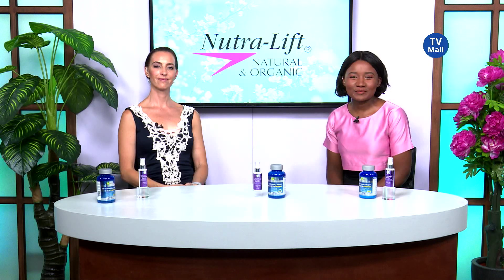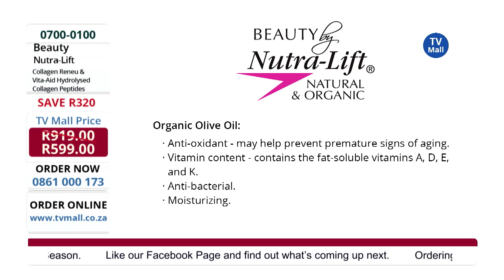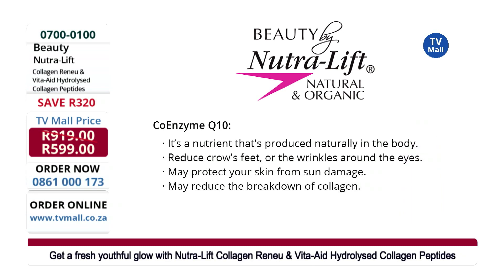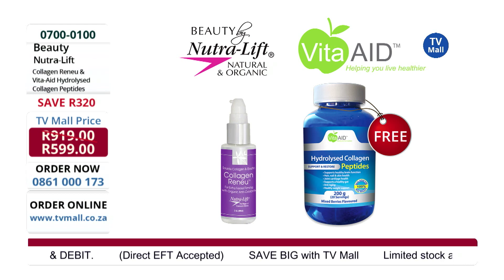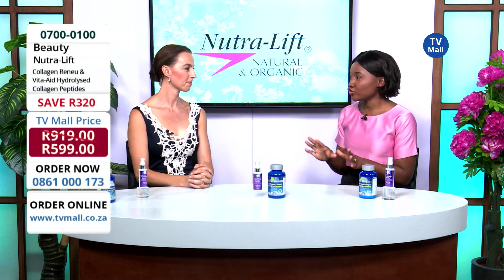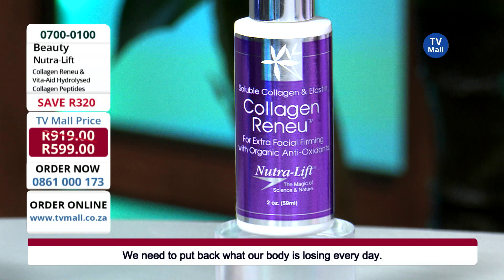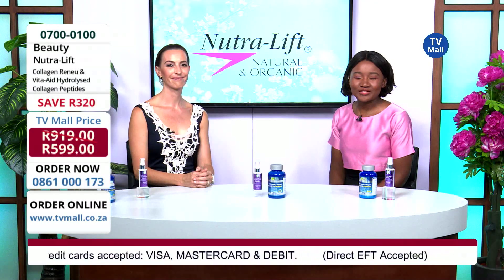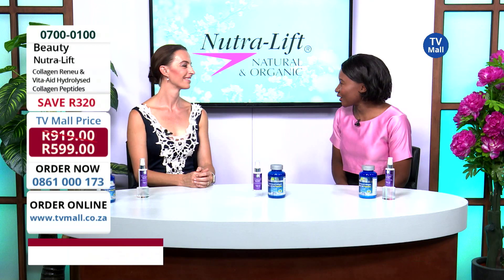Nutra-Lift® Collagen Reneu™ & FREE Vita-Aid™ Hydrolysed Collagen Peptides: 0700-0100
Nature's Lift® has been re-branded to Nutra-Lift®. Still the same product, all the way from the USA to SA.

Nutra-Lift® Collagen Reneu™

For Extra Facial Firming & Extra Moisture…….with Organic Anti-Oxidants

Now Younger Looking Skin is just Moments Away! With Extra Firming & Extra Moisture for that fresh youthful glow.

Designed for Mature Skin to bring back the needed moisture, with more firmness & elasticity. Made with the highest content Soluble Collagen & Hydrolyzed Elastin (twice that of other products) proven to bring the moisture & firmness back to your skin. Plus nourishing Organic Olive Oil, Organic Rice Bran Oil, & Hyaluronic Acid for even more moisture. Plus the renewing benefits of CoEnzyme Q10, Vitamin C Ester (calcium ascorbate), Vitamin E, Vitamin D3, for Healthy Younger Looking Skin.